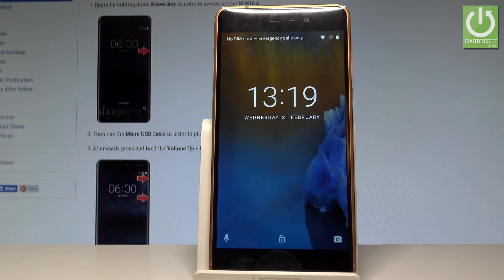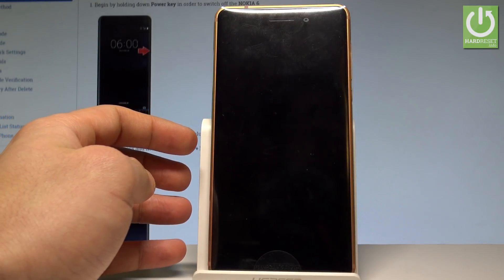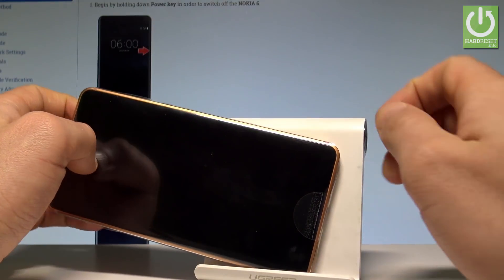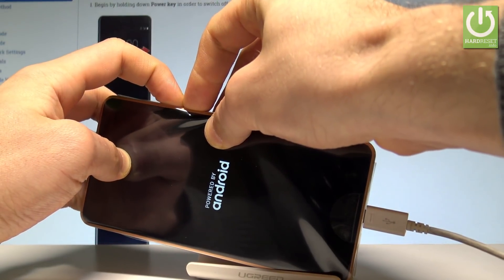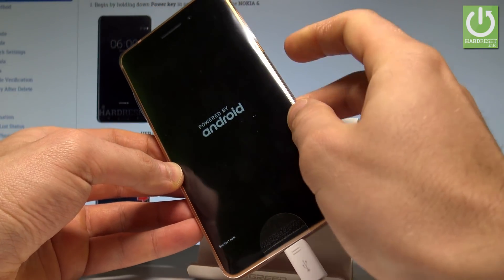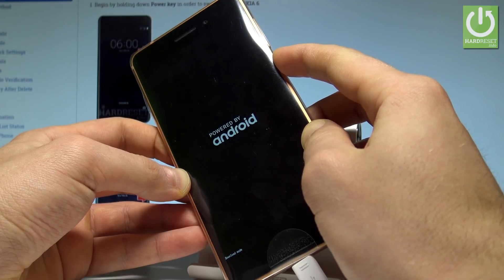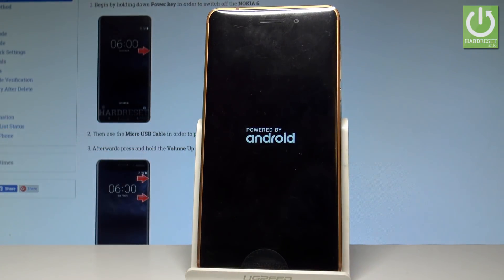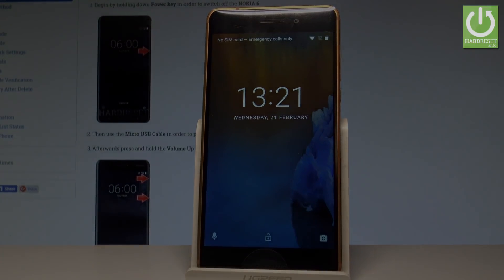Download Mode in NOKIA 6 - Enter & Quit NOKIA Download Mode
How To Boot Into Download Mode? How to boot to the Download Mode in NOKIA 6? How to exit Download Mode in NOKIA 6? How to quit NOKIA Desire Download Mode? How to open Download Mode in NOKIA 6? How to enter NOKIA Download Mode?

This mode is a sub-system of your device that can be used to flash stock firmware files or any other type of customization file. Let's see how to quit the Download Mode. Here you can use the Downl=oad Mode in order to flash NOKIA and upgrade your Android.